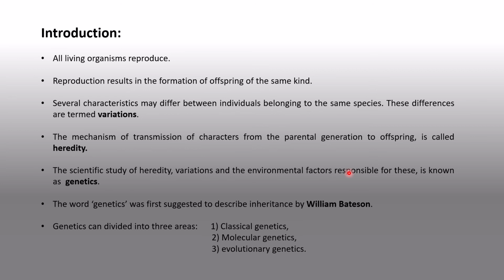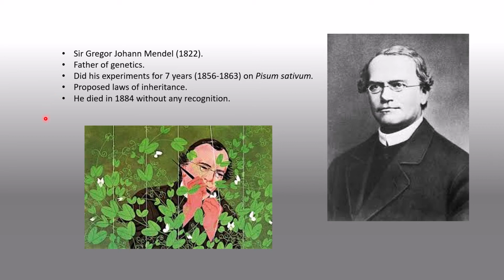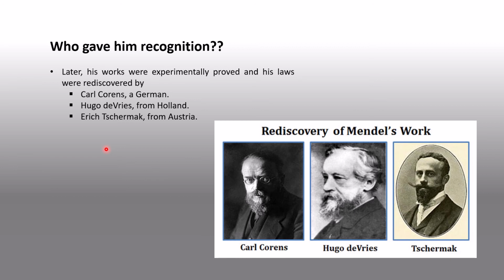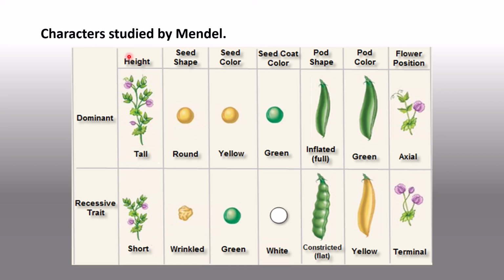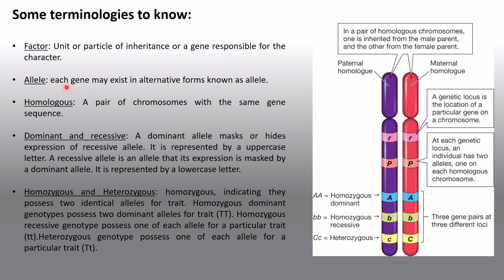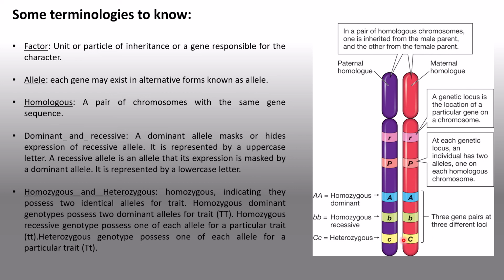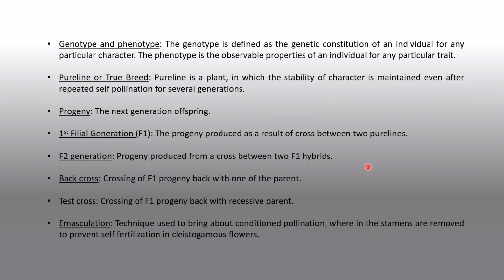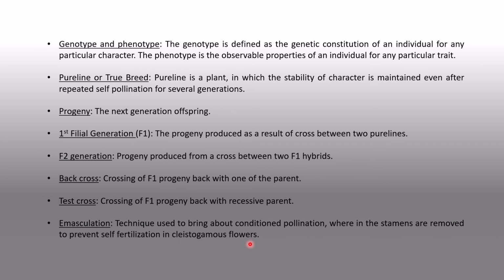Introduction to Mendelian Genetics.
6th Semester B.Sc. Botany paper 7